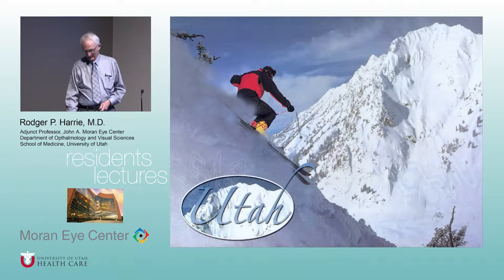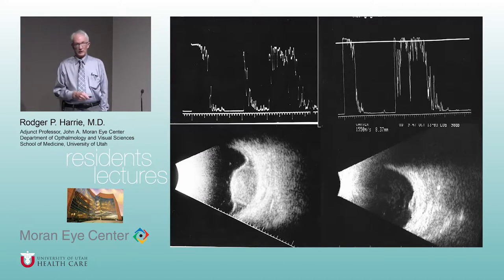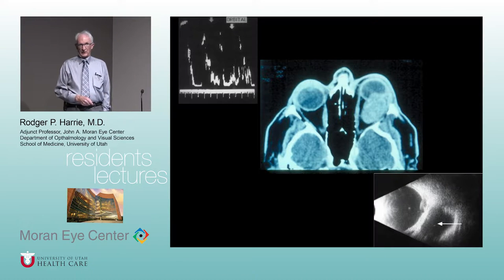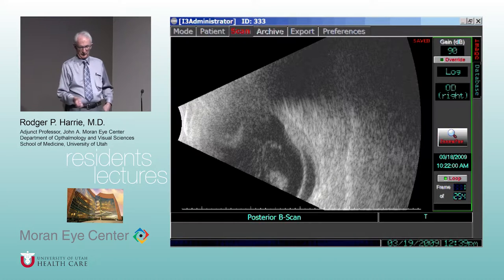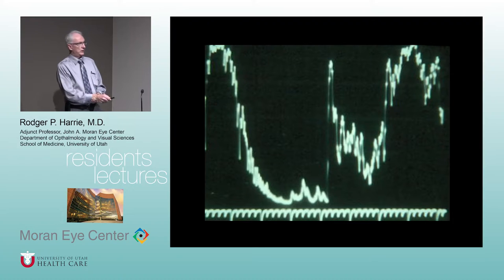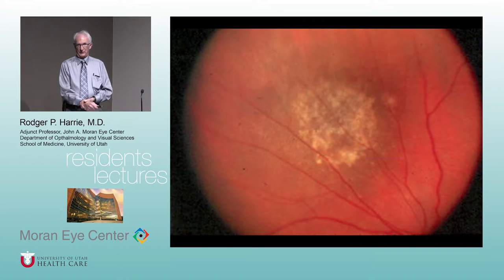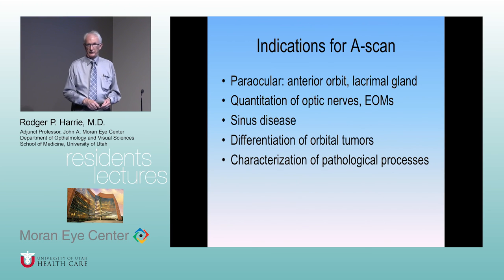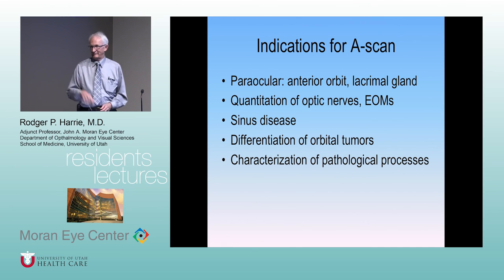Ocular Echography for Intraocular Tumors (Part 2)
Title:  Ocular Echography for Intraocular Tumors (Part 2)
Author: Roger P Harrie, MD, Department of Ophthalmology and Visual Sciences
Date: 5/17/2016